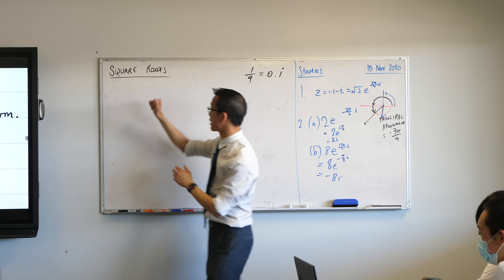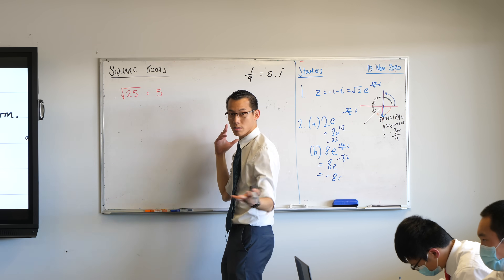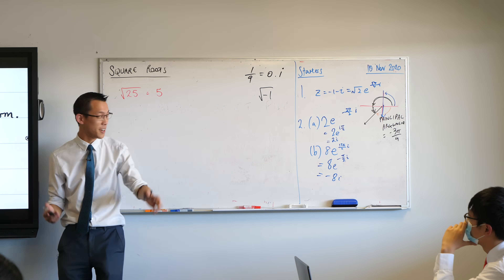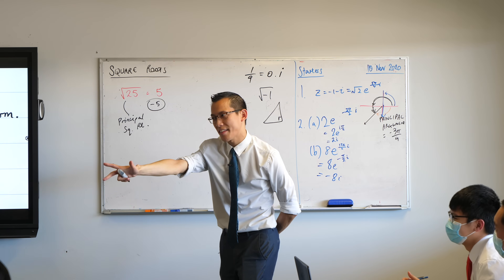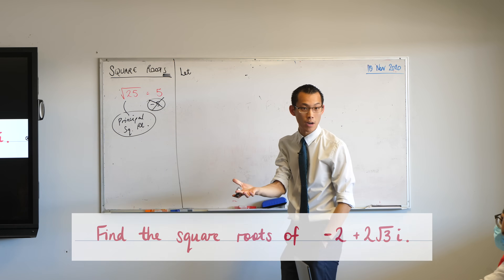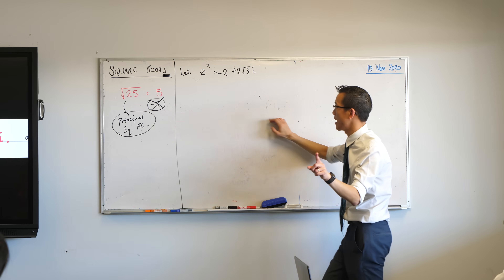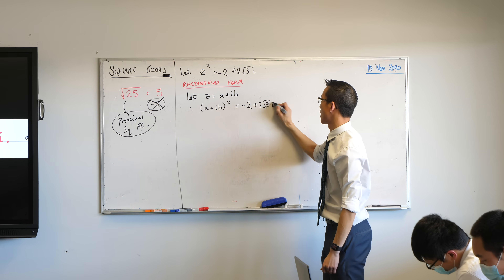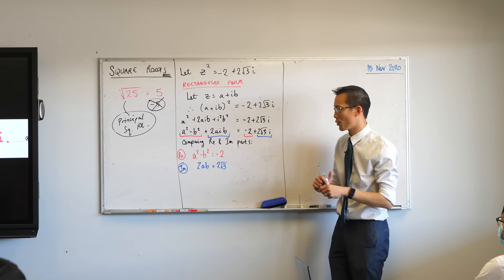Square Roots of a Complex Number (2 of 3: Principal square root)